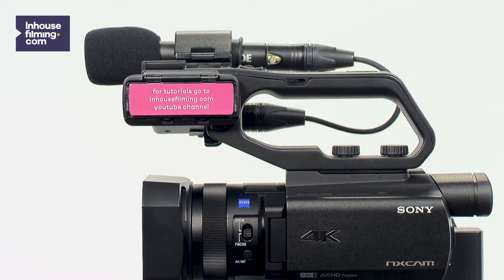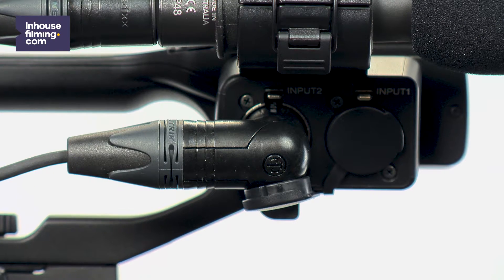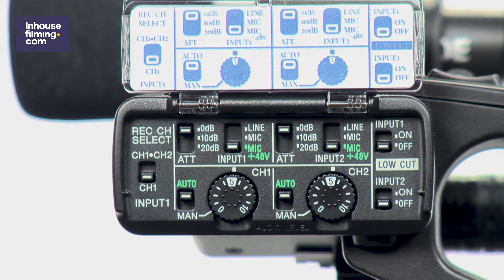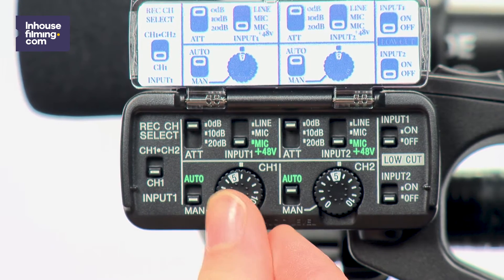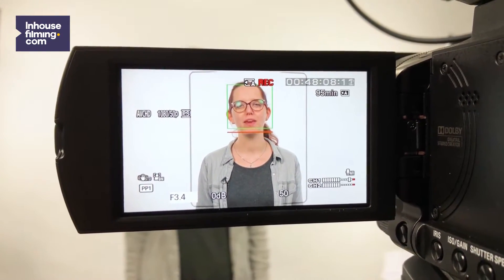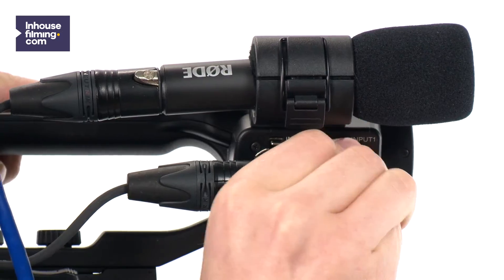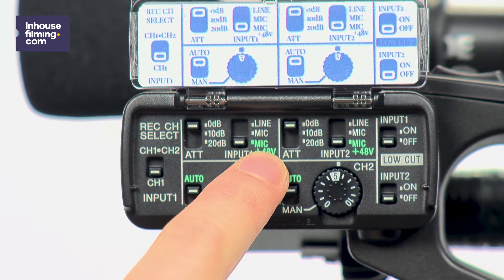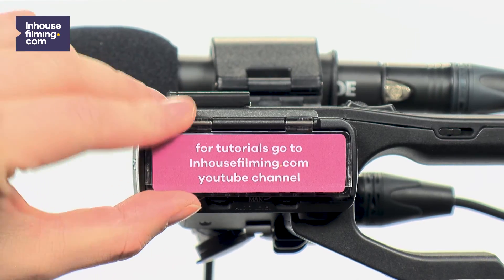Audio settings of the Sony HXR-NX80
In this video we'll go through the audio settings of the Sony HXR-NX80.